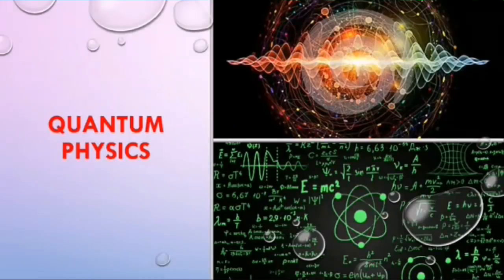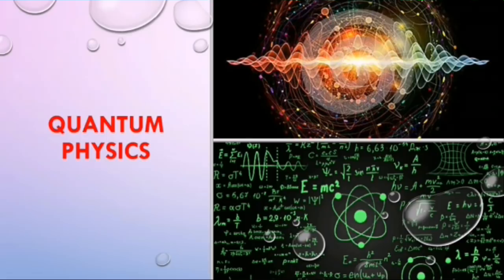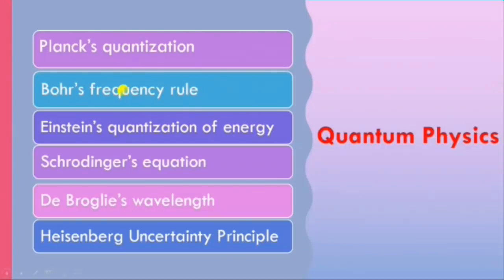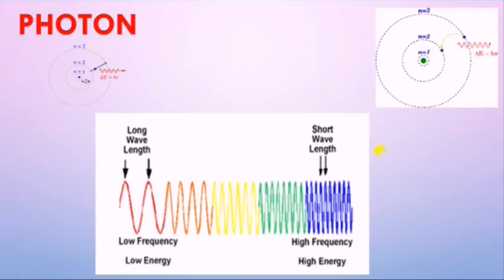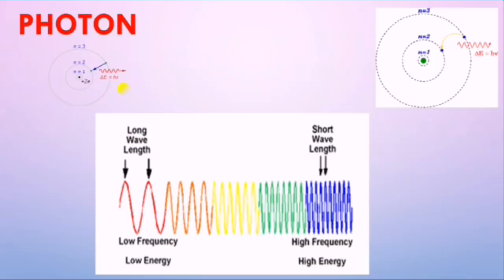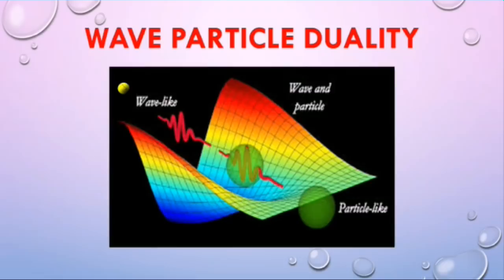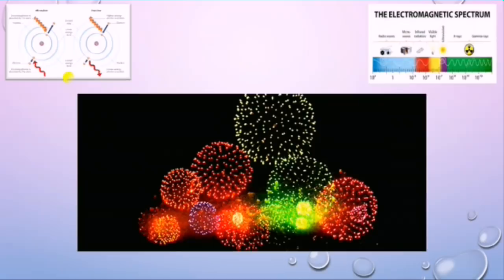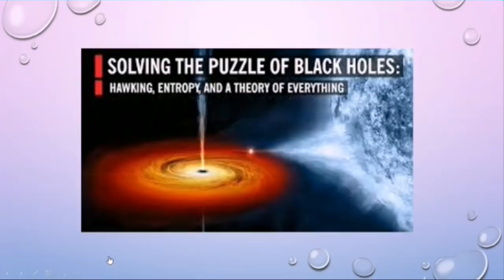Quantum Physics | A Level Physics | SS Academy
Quantum Physics | A level Physics | Cambridge
RIZWANA SARWAR, PHYSICS, SS ACADEMY, IGCSE, AS/A LEVELS PHYSICS & AL OULA MANAGEMENT CONSULTANCY, SSACADEMYRIZWANA, SS ACADEMY PHYSICS

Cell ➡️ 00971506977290